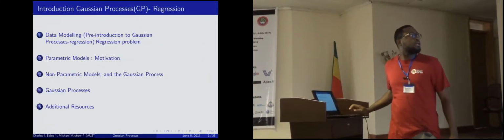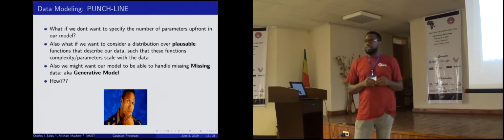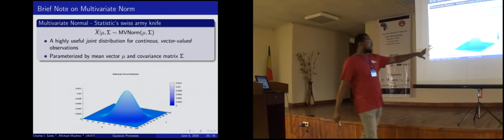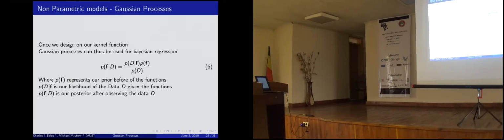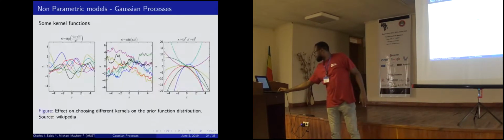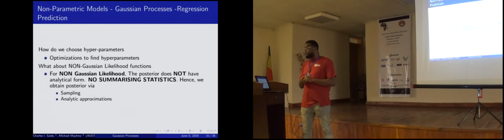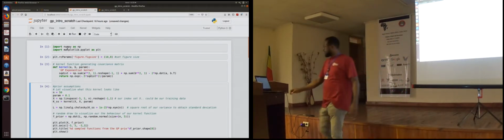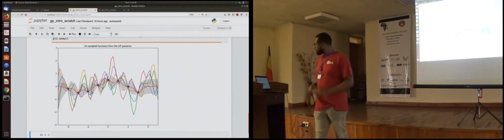Data Science Africa. Charles Saidu: Modeling with Gaussian Processes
Modeling with Gaussian Processes
Michael Mayhew (Inflammatix), Charles Saidu (AUST, Nigeria)
[43min]